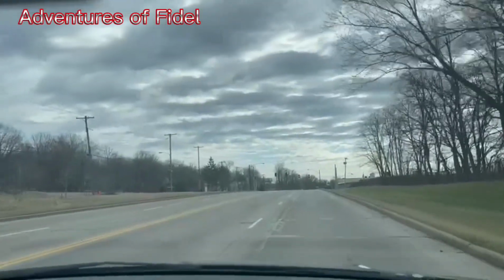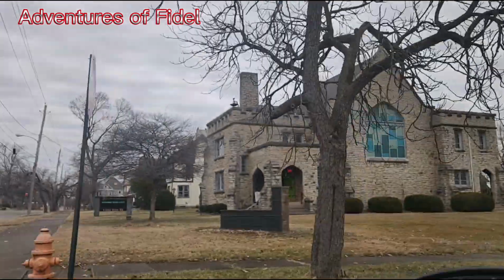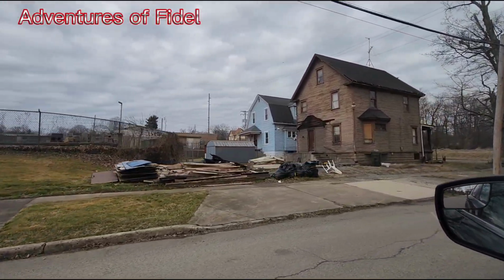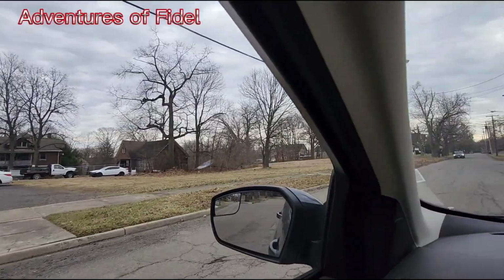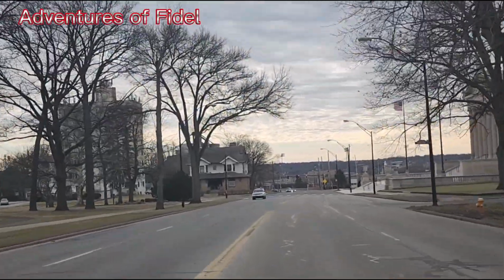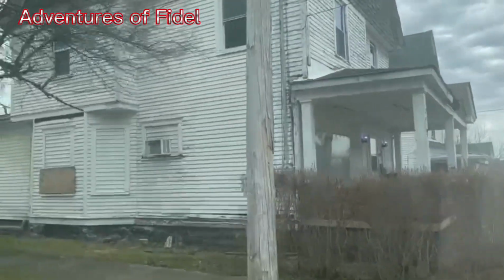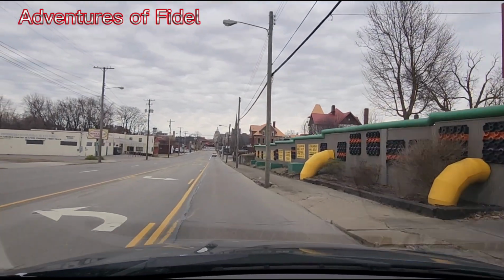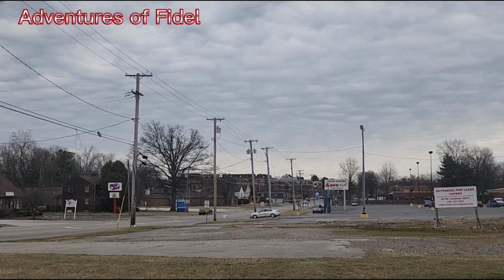The Real Hood/ Youngstown Ohio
Streets and neighborhood of Youngstown Ohio.